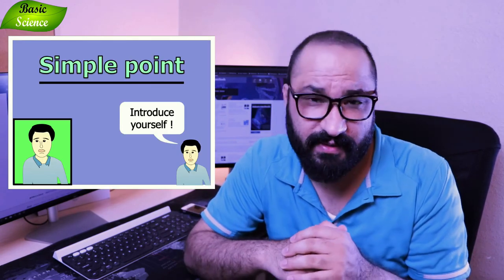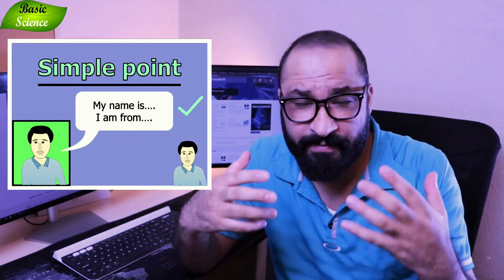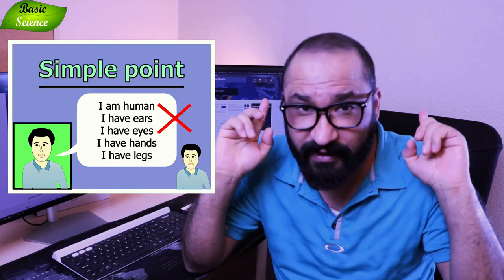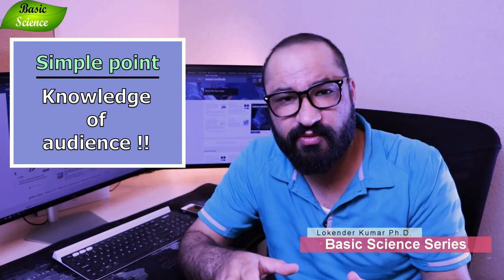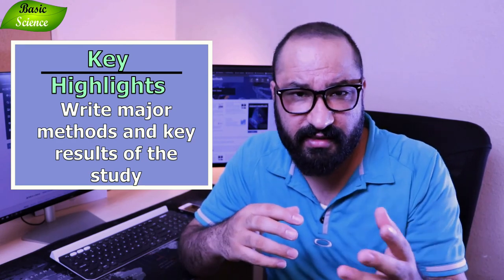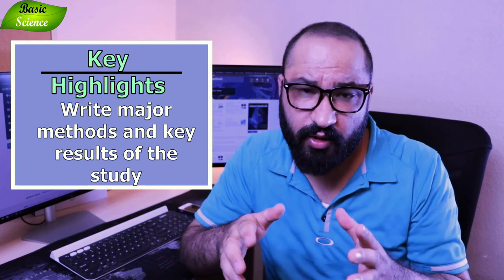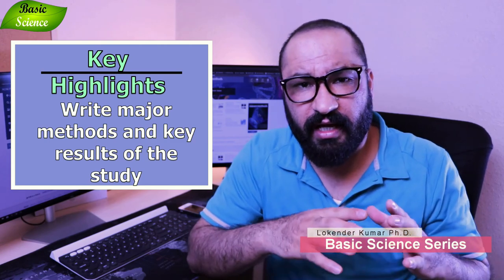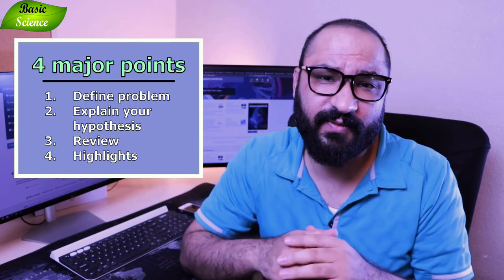How to write the best introduction | Research Article | Manuscript | Part-4 | Basic Science Series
How to write the best introduction of a research article
Step by step guide to making a presentation for my video. This video will show you how to make art in PowerPoint. It will also show you how I make my presentations for my videos. This is part of my video on the introduction of a research article.

Points that I have mentioned in this presentation:
To write a perfect introduction these are the points you should consider:
Know your audience.
Read literature on how to write?
Major parts of the introduction Define problem,  explain your hypothesis, Review, Highlights

PowerPoint animation is a form of animation which uses Microsoft PowerPoint and similar programs to create a game or movie. The artwork is generally created using PowerPoint's AutoShape features and then animated slide-by-slide or by using Custom Animation. These animations can then be shared by transferring the PowerPoint file they were created in and can be viewed with PowerPoint or Microsoft's free PowerPoint Viewer.